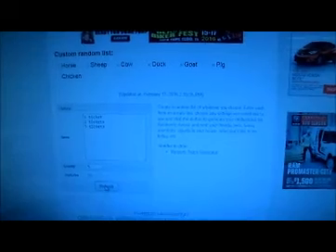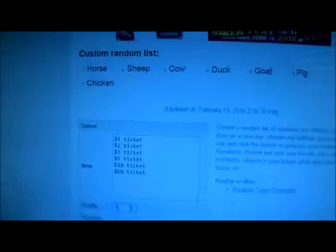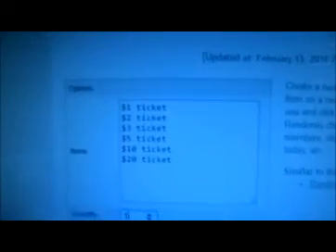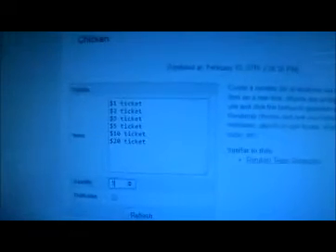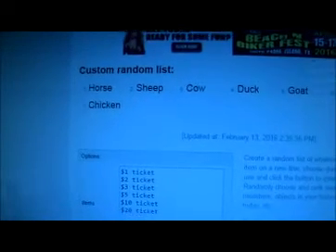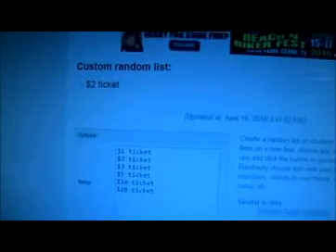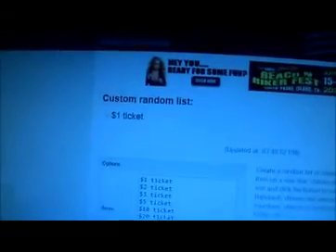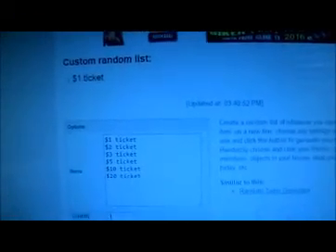Scratch Giveaway Friday #3 Randomizer Video- COMMENT FOR A CHANCE TO WIN!!!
YOU MUST COMMENT AND BE A SUBSCRIBER FOR A CHANCE TO WIN ON TOMORROW'S SCRATCH GIVEAWAY FRIDAY #3.